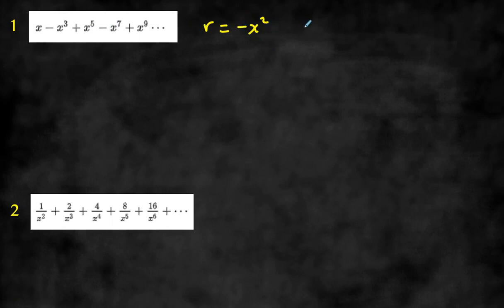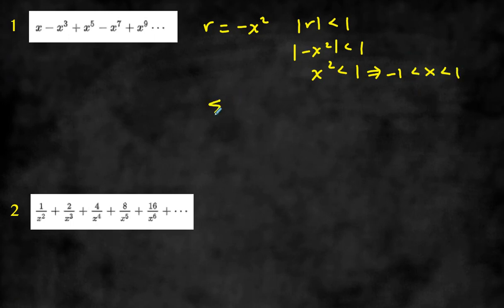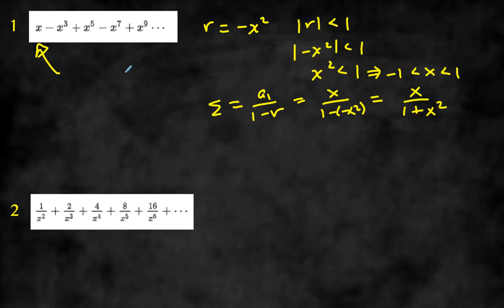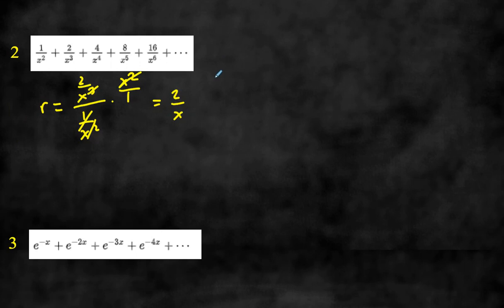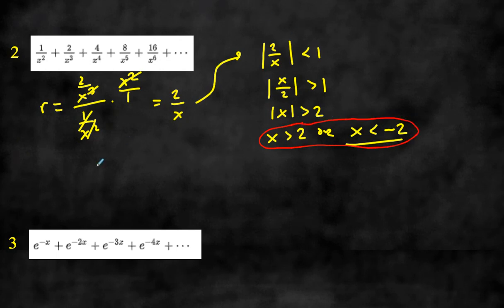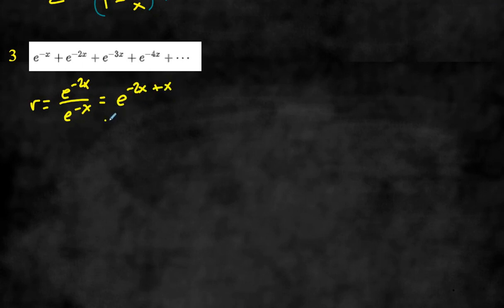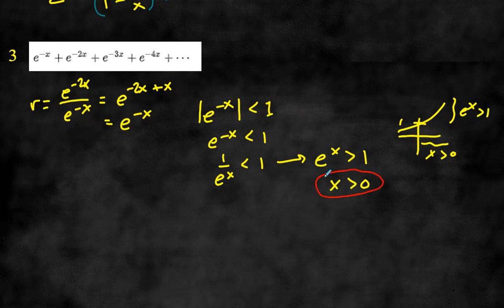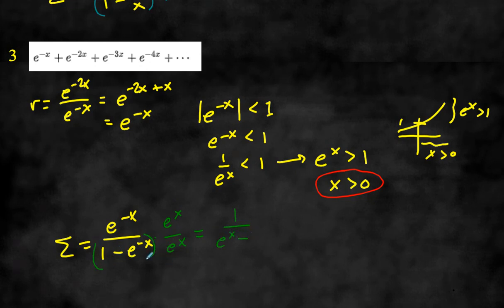AP Calc BC: Assign 5 Solutions Canvas Quiz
The three geometric series problems. #2 at 2:24 and #3 at 4:32.